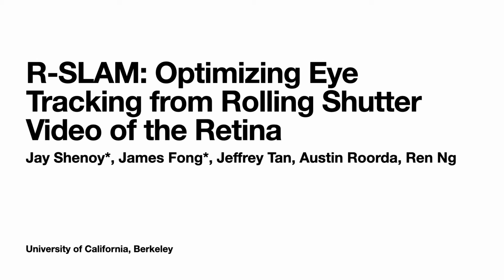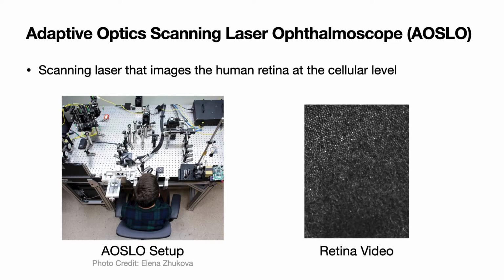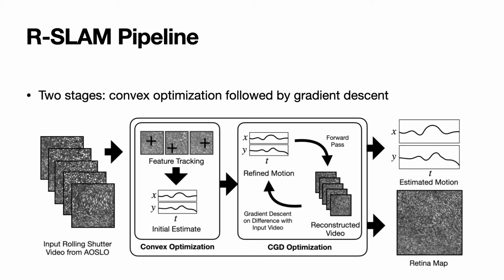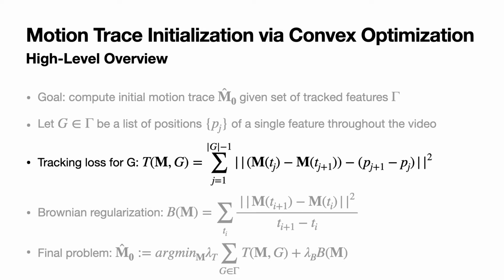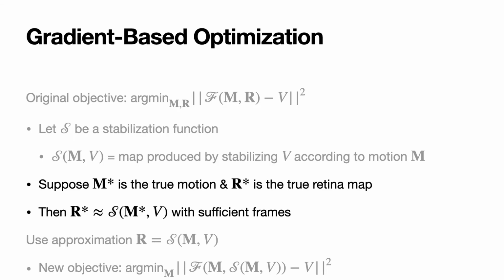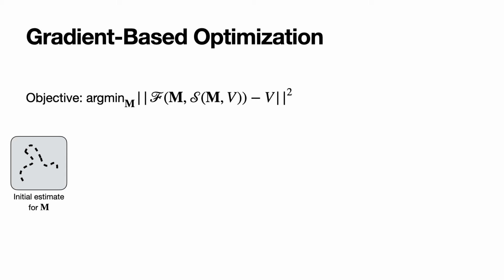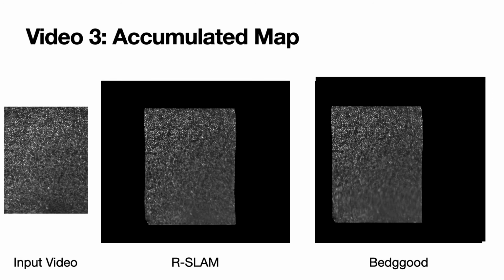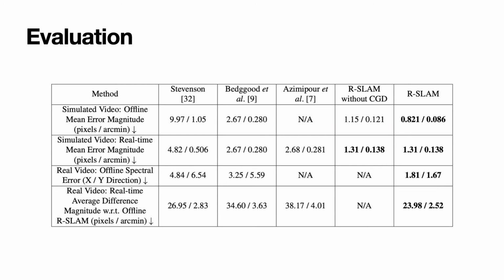R-SLAM: Optimizing Eye Tracking From Rolling Shutter Video of the Retina (ICCV 2021)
We present a method for optimization-based recovery of eye motion from rolling shutter video of the retina. Our approach formulates eye tracking as an optimization problem that jointly estimates the retina’s motion and appearance using convex optimization and a constrained version of gradient descent. By incorporating the rolling shutter imaging model into the formulation of our joint optimization, we achieve state-of-the-art accuracy both offline and in real-time. We apply our method to retina video captured with an adaptive optics scanning laser ophthalmoscope (AOSLO), demonstrating eye tracking at 1 kHz with accuracies below one arcminute — over an order of magnitude higher than conventional eye tracking systems.